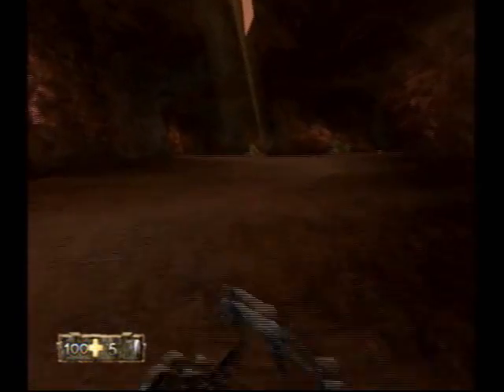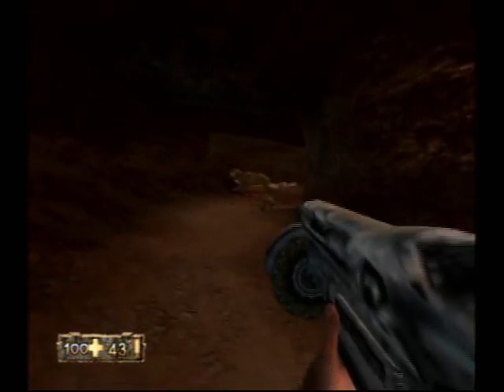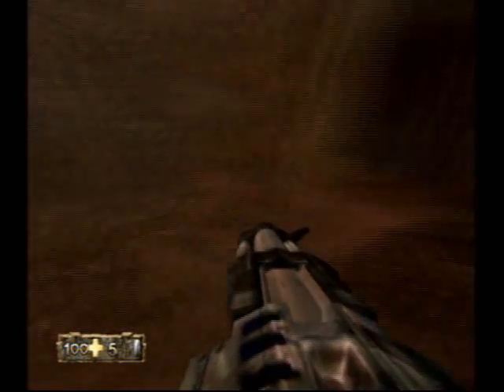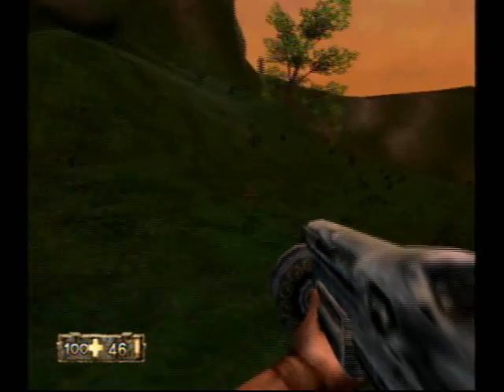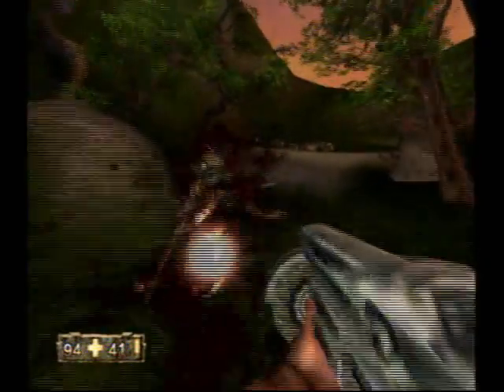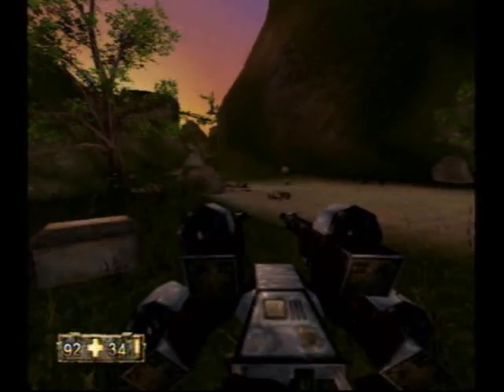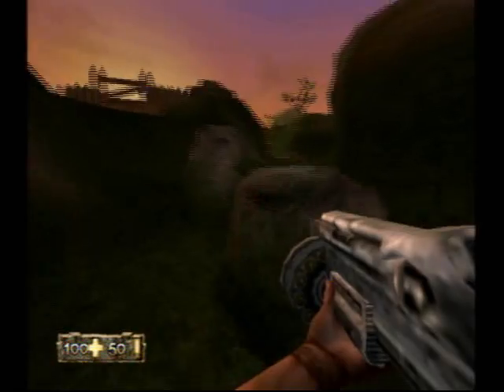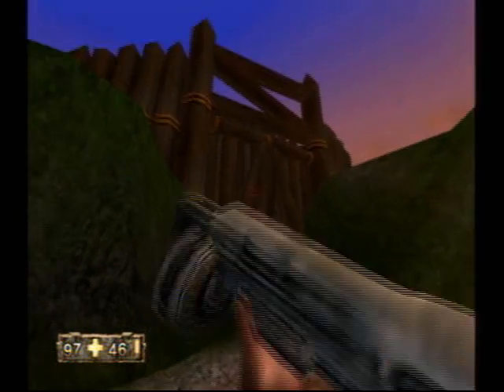Let's Play Turok Evolution Pt. 6, Mah Boomstick!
Sweet! New gun!